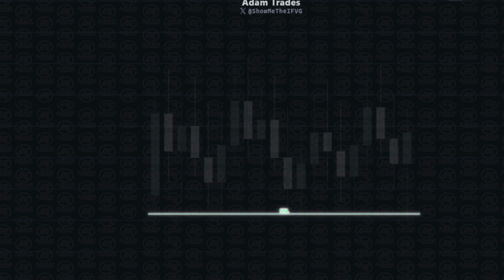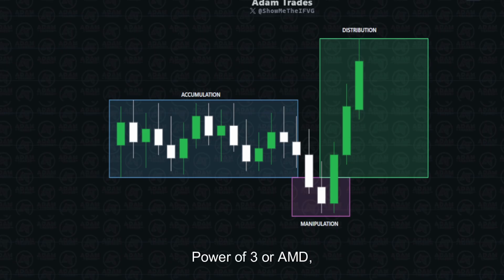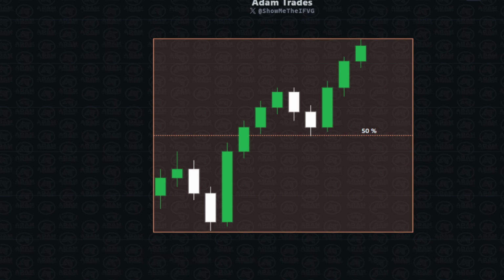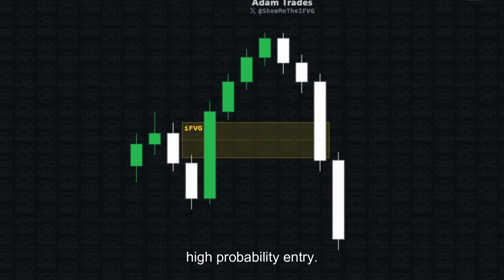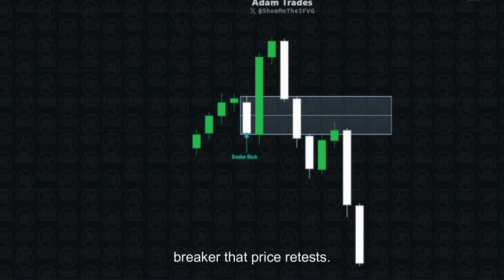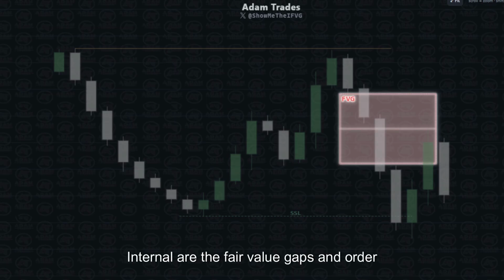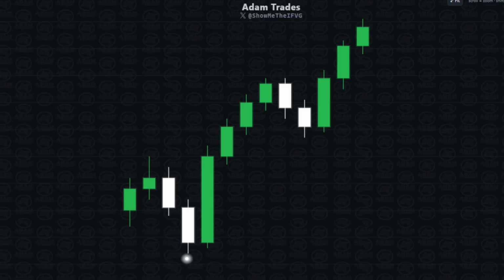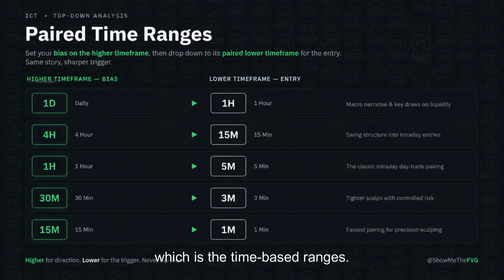ICT Concepts In 8 Minutes (Only Ones You Need!)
Most ICT concepts are noise. In under 8 minutes I show you the only ones that actually make you money, and give you full permission to ignore the rest.

I wasted months drowning in acronyms before I figured out that trading is one of the only places where knowing more makes you worse. This video strips ICT down to the handful of concepts I actually use to pull money out of the market: PO3, Fair Value Gaps, Order Blocks, Liquidity, Premium/Discount, and Kill Zones. Everything else is vocabulary.

⏱️ CHAPTERS
0:00 Sell side/Buyside Liquidity
0:33 Liquidity Sweep
0:47 PO3
1:18 Kill Zones
1:29 50%
1:52 FVG
2:16 IFVG
2:41 Order Block
3:09 Breaker Block
3:25 Premium/Discount
3:48 Displacement
3:09 External Range Liquidity/Internal Range Liquidity
4:26 NWOG
4:43 Protected High/Low
5:44 Time Pairs
6:27 Outro

📌 Save this as your ICT starter map.